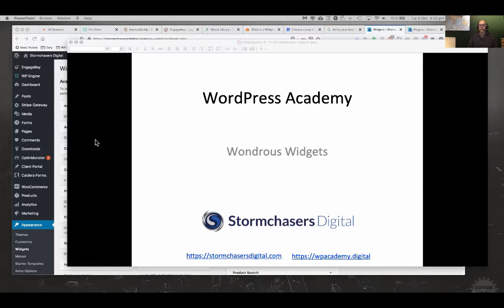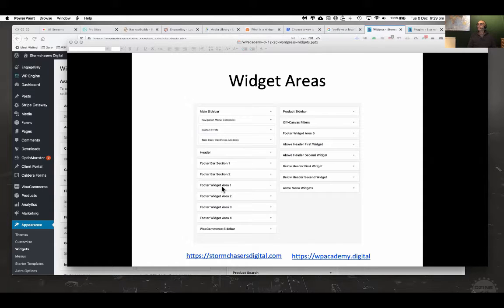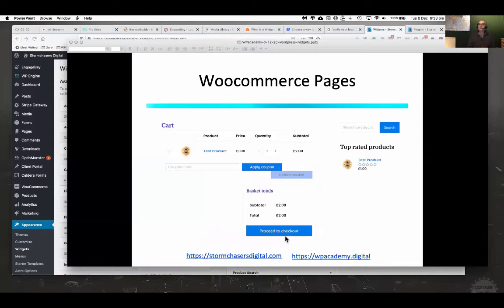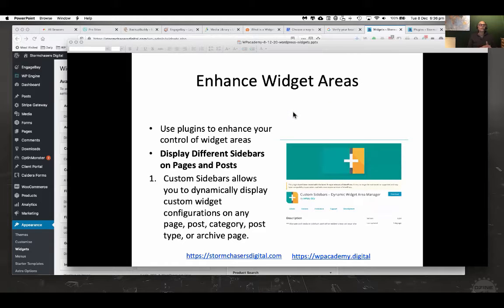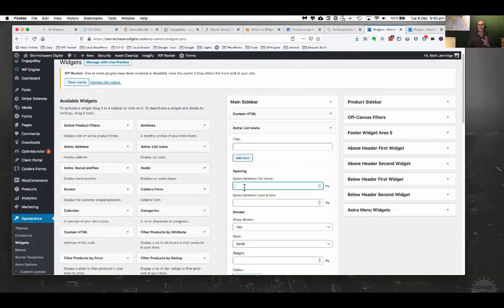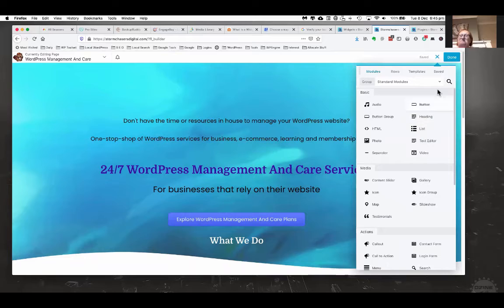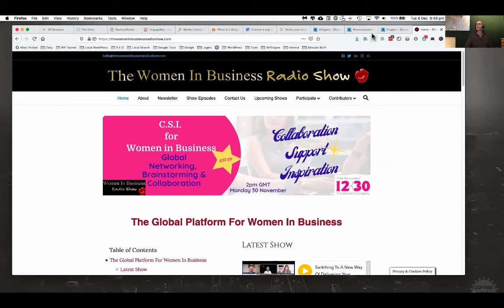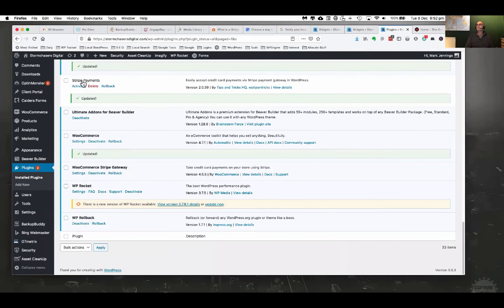WordPress Academy Wondrous Widgets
Understanding WordPress widgets, what they enable you to do, and where you can use them.

We also take a quick look at where you can get more of them so you can make your website that little bit different and help your visitors to find the stuff that they want.